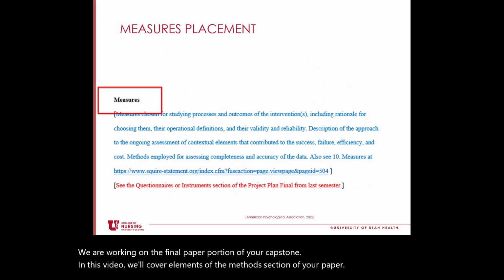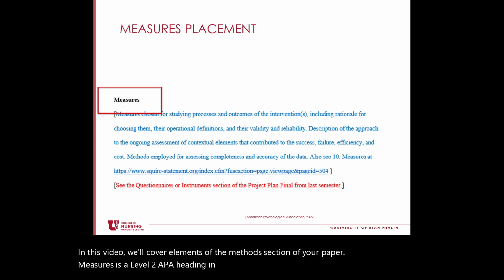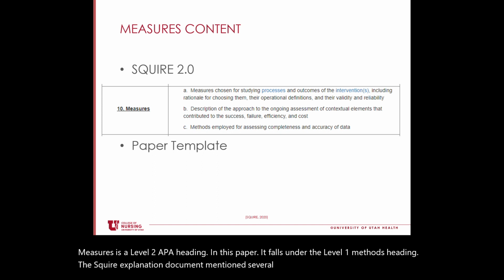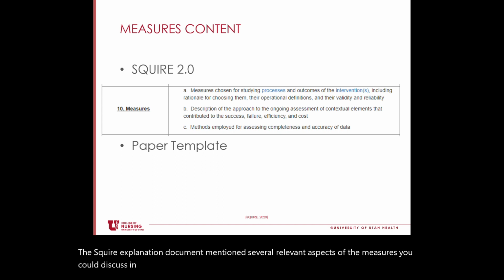NURS 6881 Video 10 Methods - Measures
This video reviews information you should include as part of the Measures section of your manuscript for your healthcare quality improvement project.